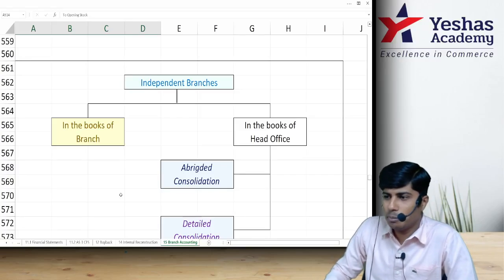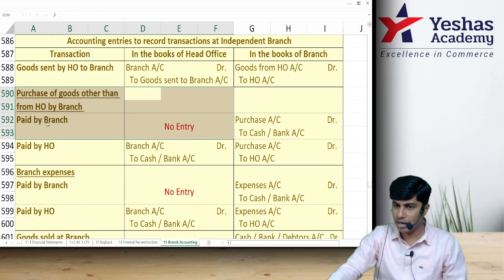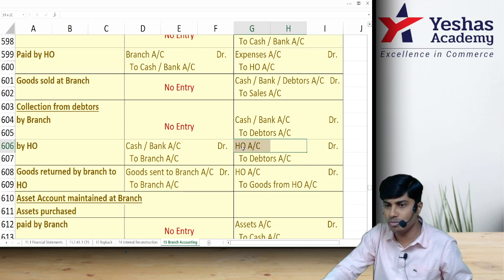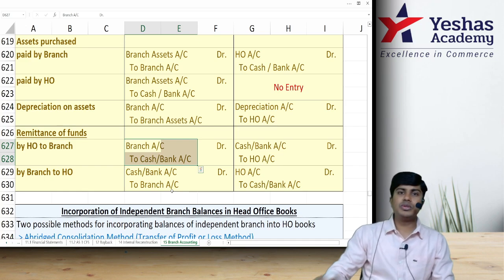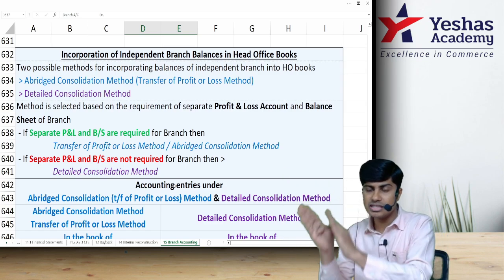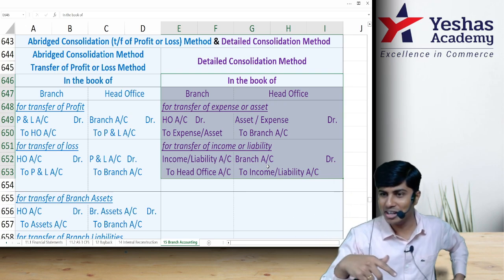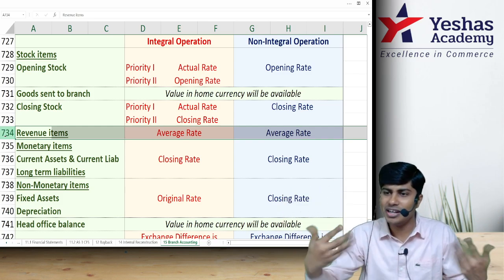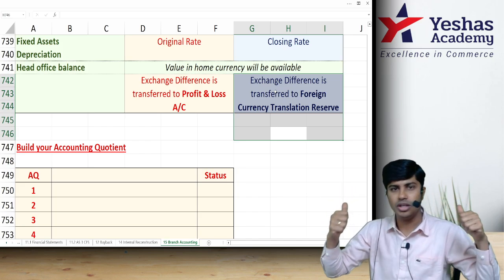Branch Accounting (Part 2) | Quick Revision | Advanced Accounting | CA Intermediate | CA Rajavardhan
Quick Revision of Branch Accounting covering Domestic Branches ; Dependent Branches under Debtors Method , Stock Debtors Method , Final Accounts Method at cost price and at invoice price ; Wholesale Price Method ; Independent Branch ; Abridged Consolidation ; Detailed Consolidation & Foreign Branch.